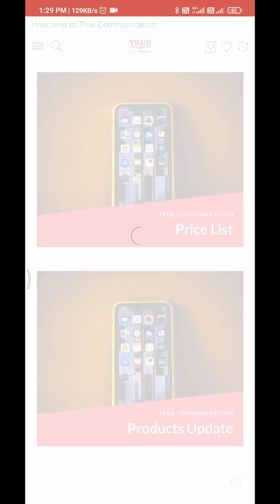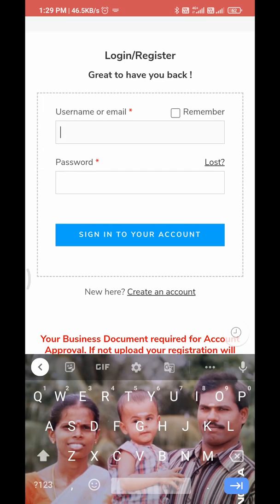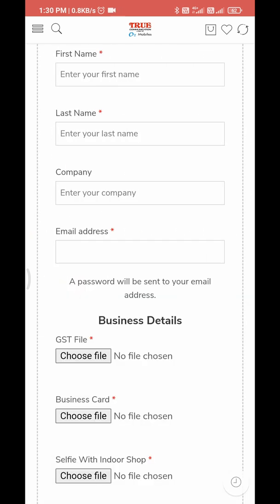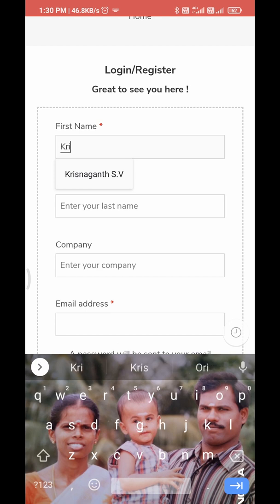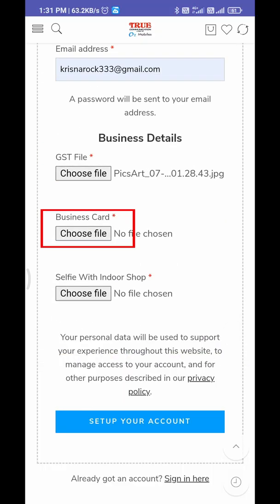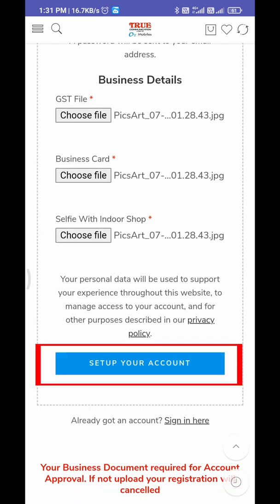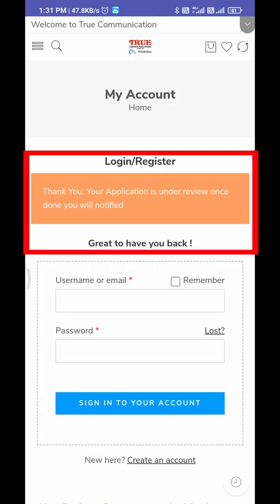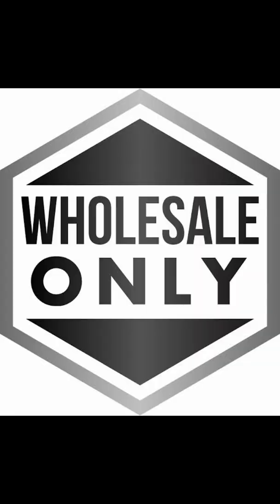TRUE COMMUNICATION APP INSTALLATION TUTORIAL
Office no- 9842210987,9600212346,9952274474